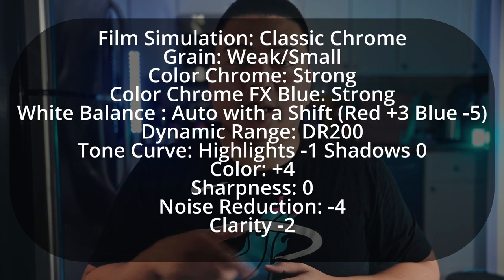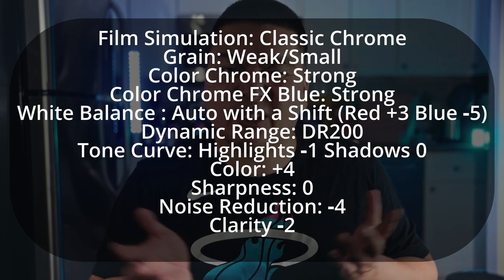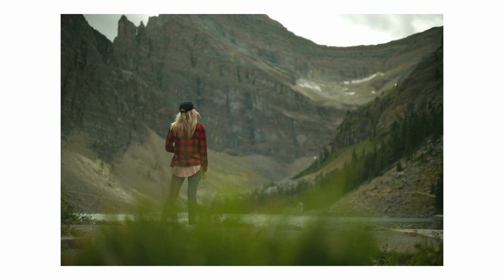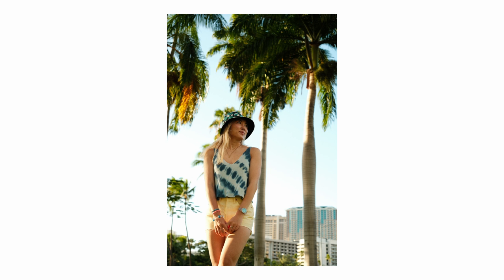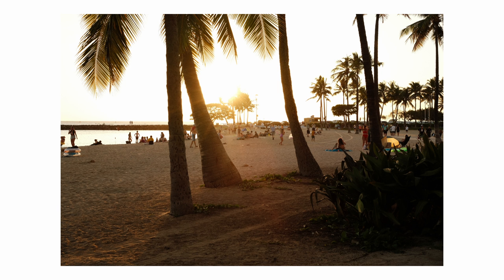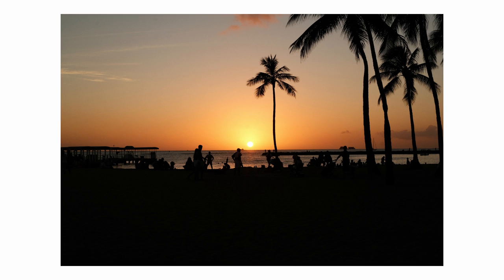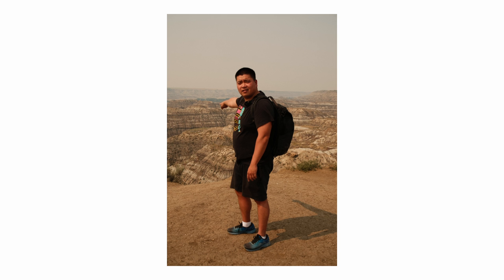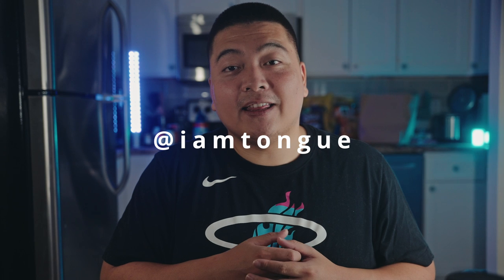My Favourite Film Recipe - A Great Everyday, Multi-Purpose Fujfiilm Recipe!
In todays video i wanted to talk about my favourite fujifilm film recipe created by Joe D'agostino's 'Nostalgic Negative'. It's a favourite of mine sitting at the top of the list. I've been using it for my portraits, travel stuff, city stuff anything i shoot seem to come out looking great because of the recipe.

Joe's Film recipe

Where I get my music and SFX👇

GEAR THAT I USE👇
35mm F1.4 GM
50mm F1.2 GM